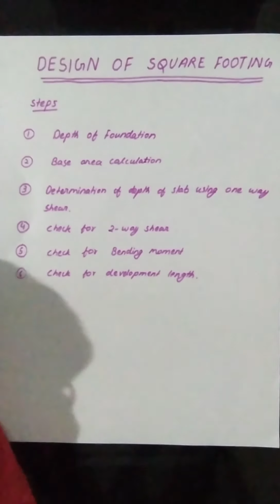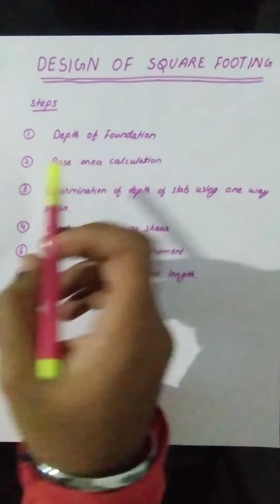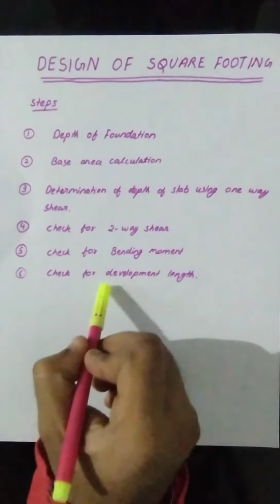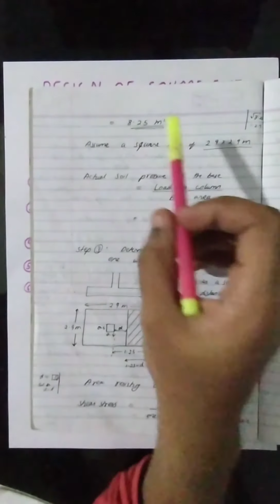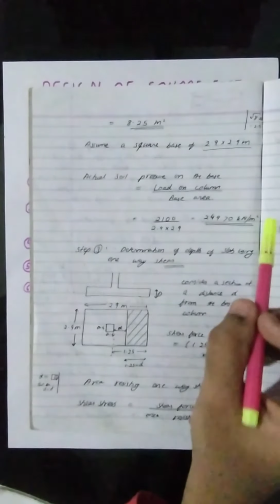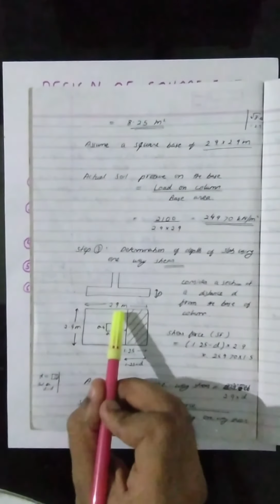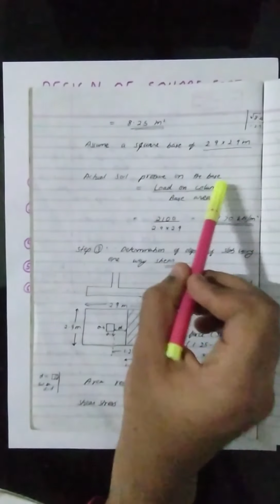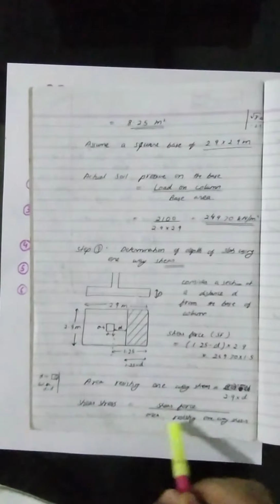Design Of Square Footing Using IS 456-2000